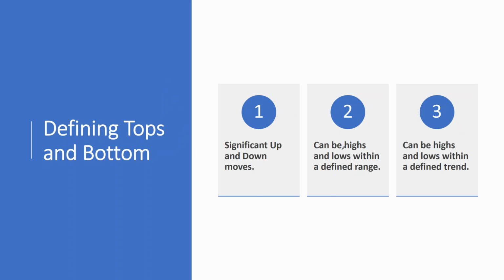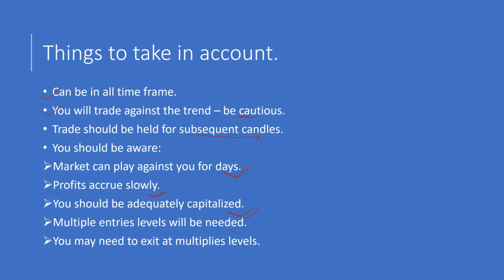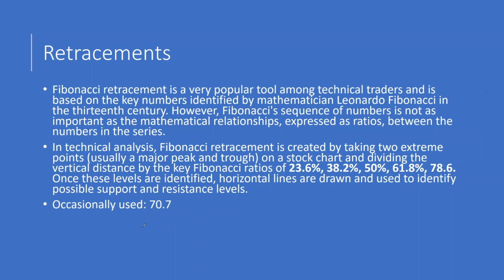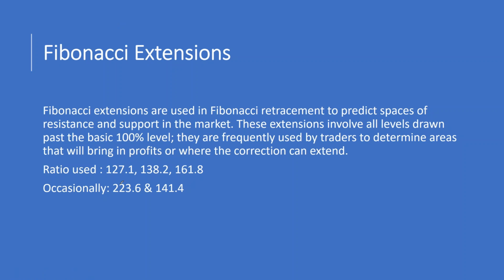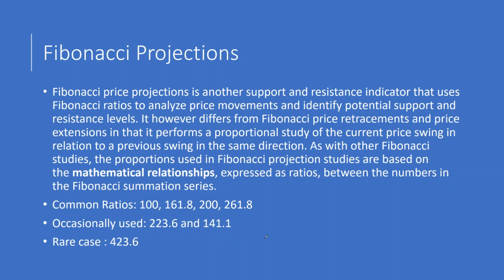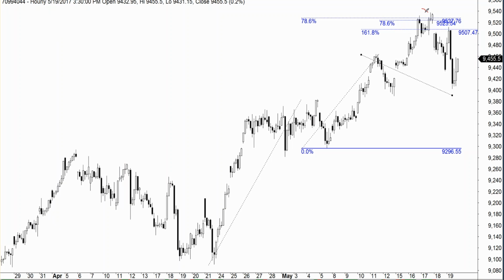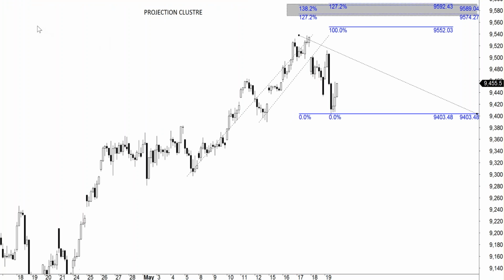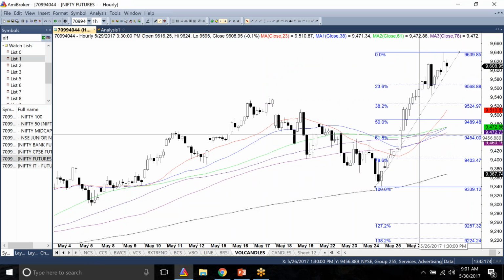Predicting Markets Tops and Bottoms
Learn how to use Fibonacci as a tool to predict Tops and Bottoms in all traded markets.